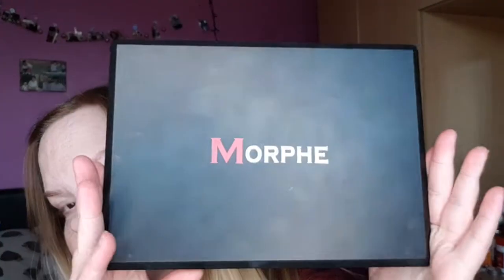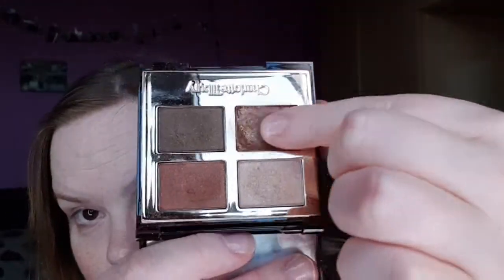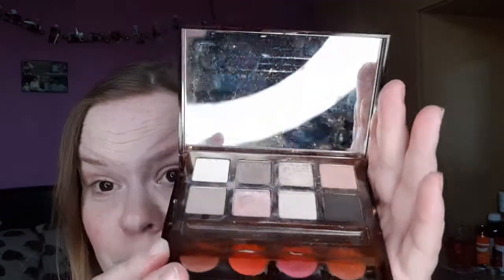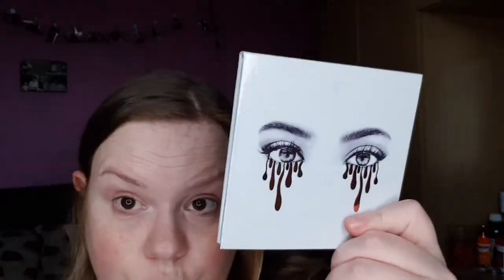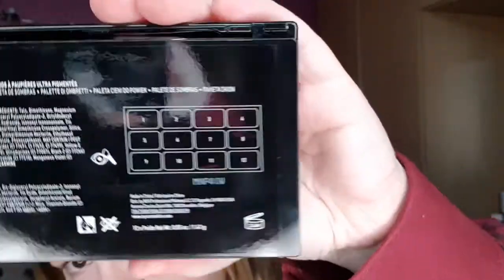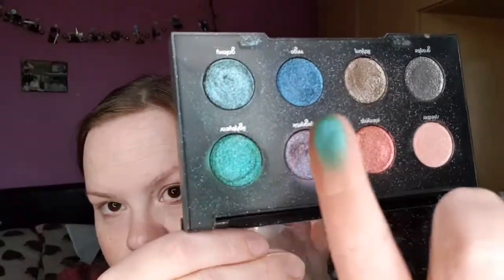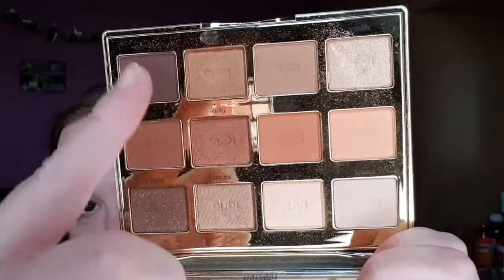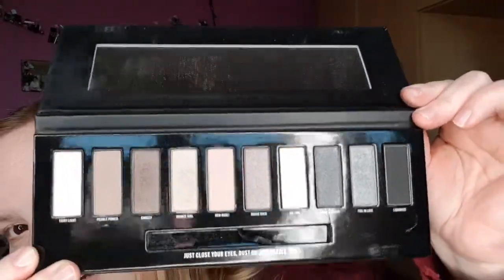Part 2 of eyeshadow collection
I show you all the second half of my ever growing eye collection. I literally cannot stop adding to it ha.